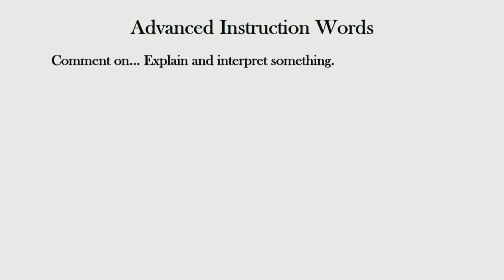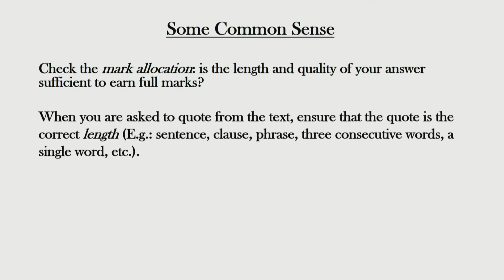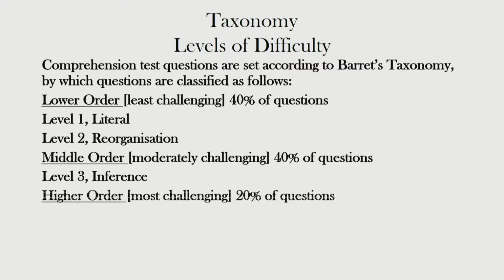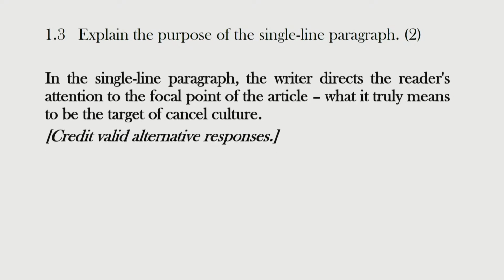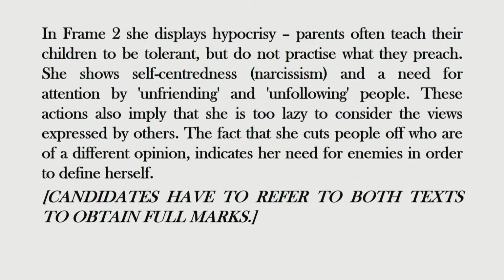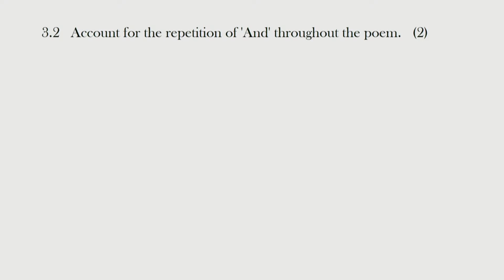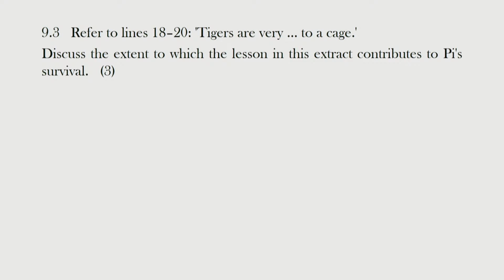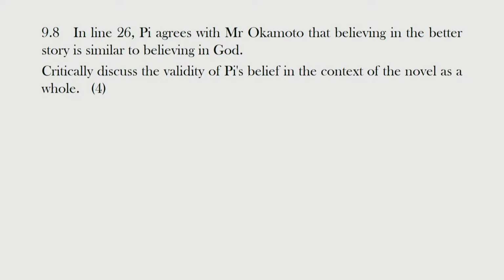English HL | Gr12 | Answering Contextual Questions | FSDOE | FS IBP Online | 17062021